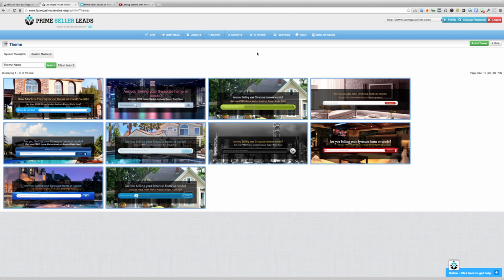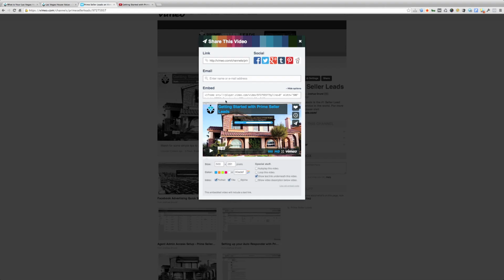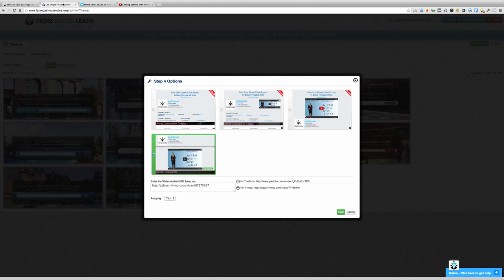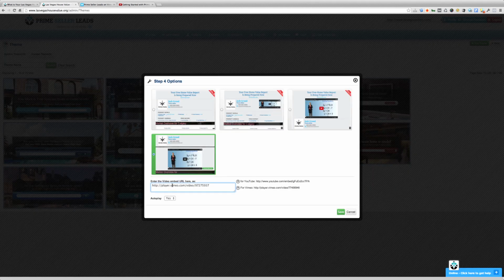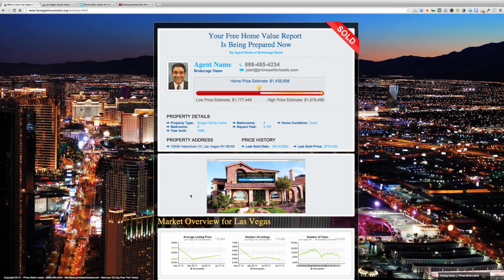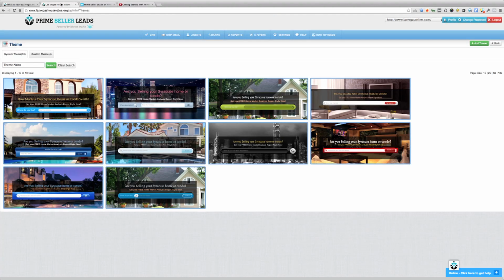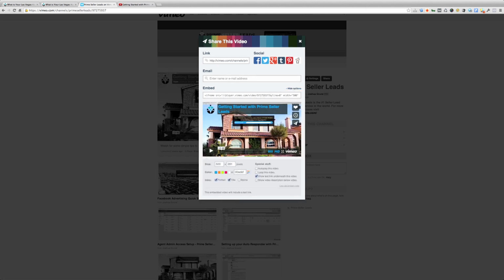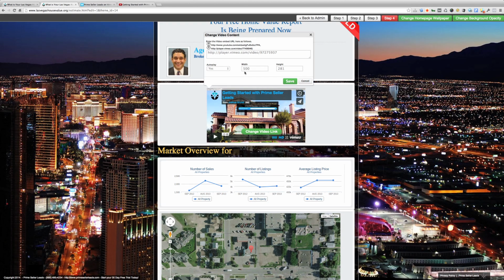Add Personalized Videos to your Prime Seller Leads Website - Old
All PSL clients now have the ability to add a personalized video to the final step where their leads see their property valuation. This is a great way to share a personalized message with your leads.